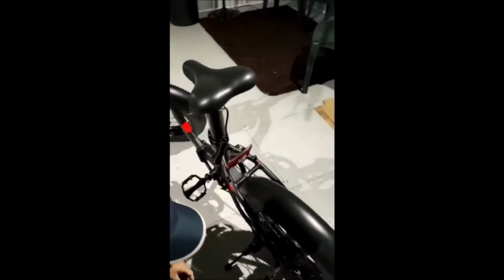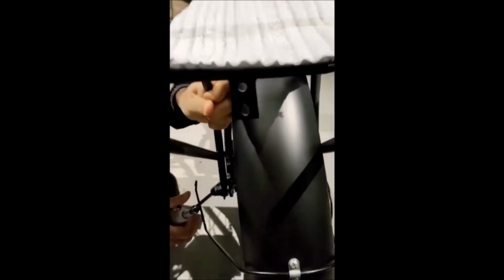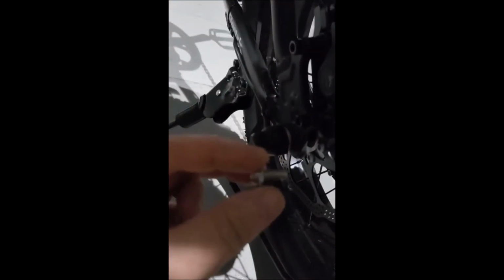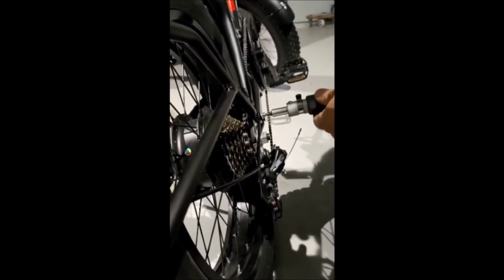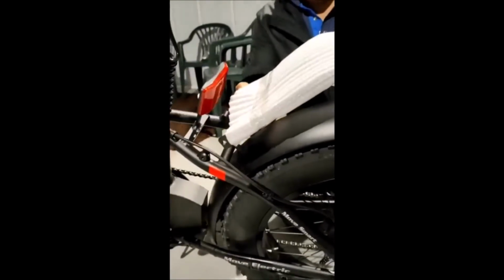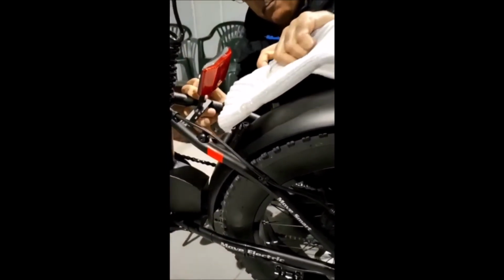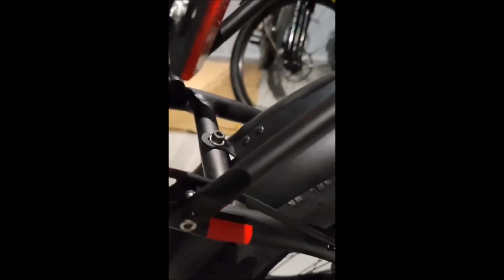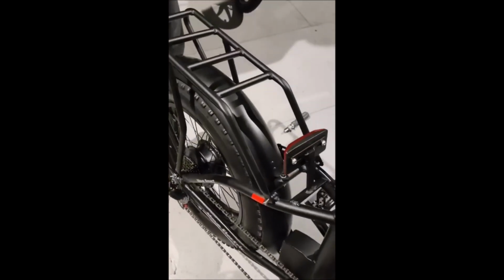Hunter E Bike - Rear Rack installation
How to instal Rear rack for Hunter E Bike by E Movement.